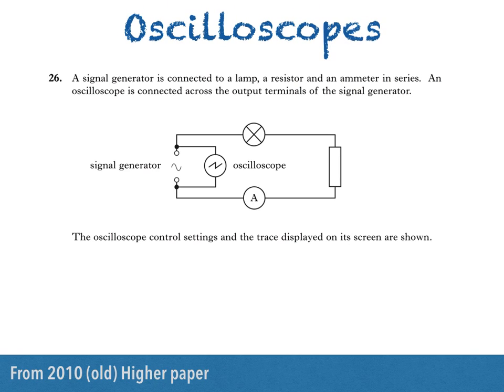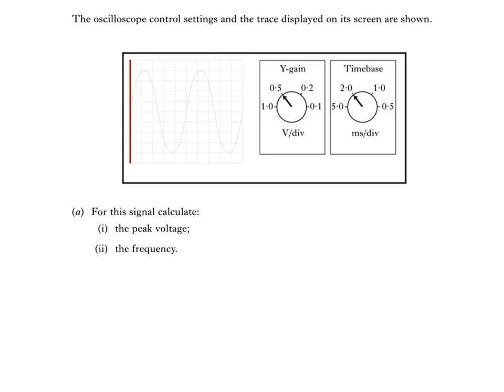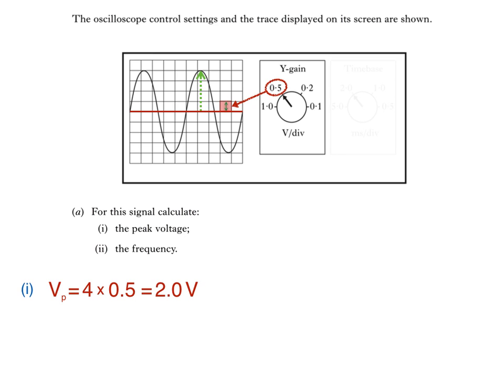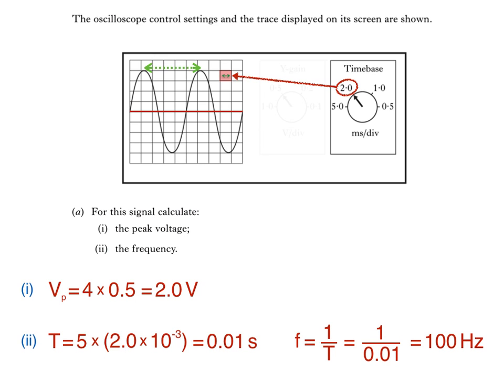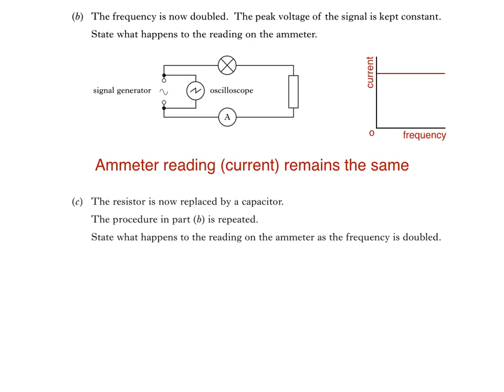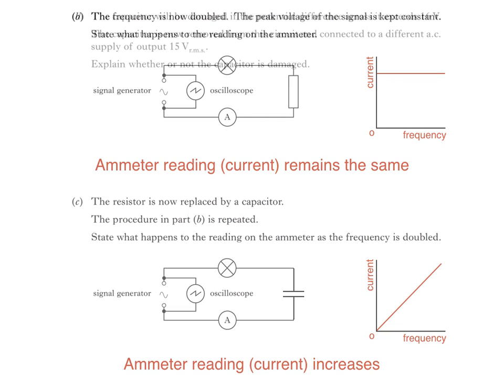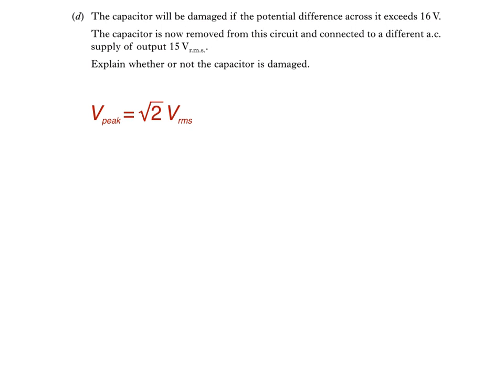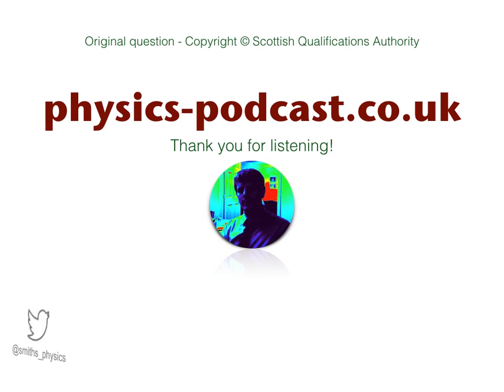Higher Physics - Oscilloscopes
Higher Physics - finding peak voltage and frequency from an oscilloscope, as well as calculating the rms voltage